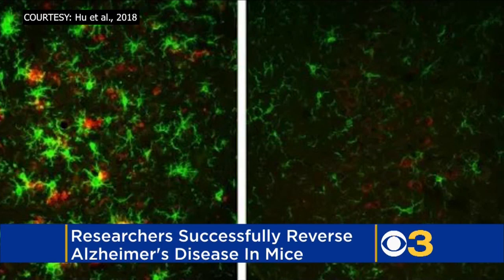Scientists Say They Have Successfully Reversed Alzheimer’s Disease In Mice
Researchers in Ohio have made a major breakthrough in the fight to cure Alzheimer's disease. Matt Yurus reports.